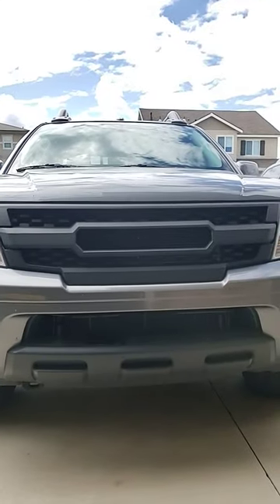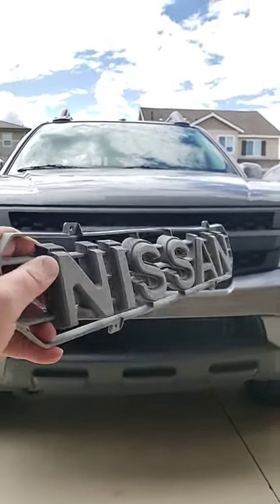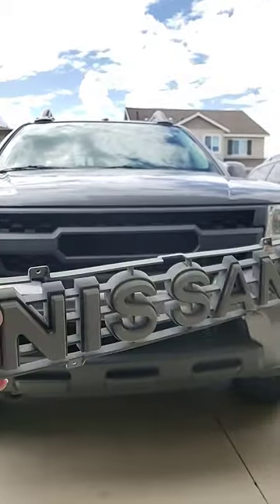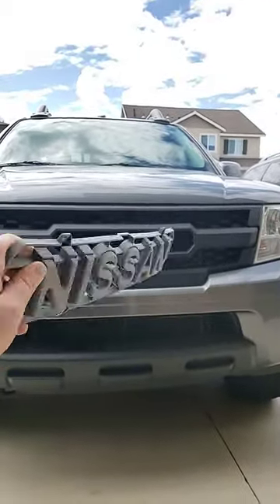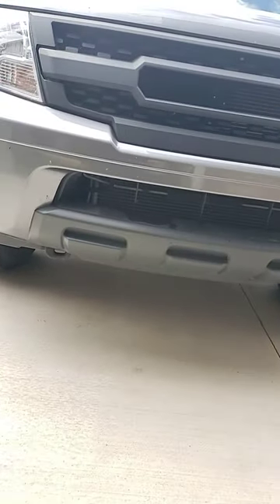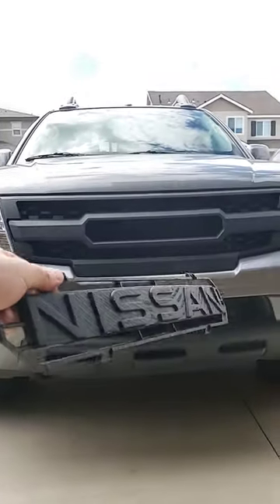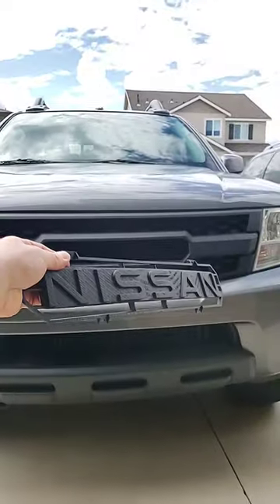I 3d printed a custom emblem for my new grill on my Nissan Frontier.